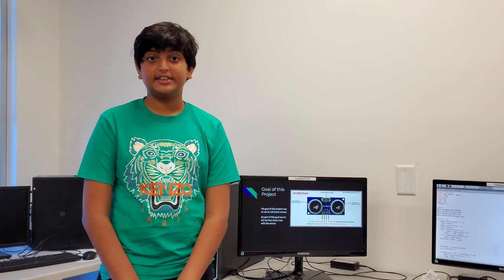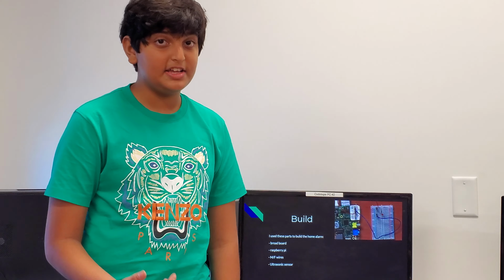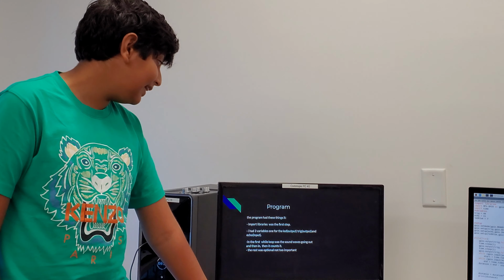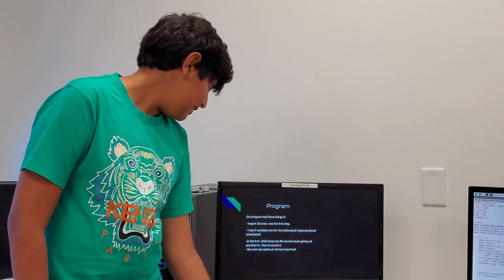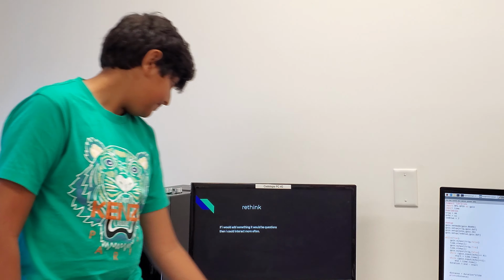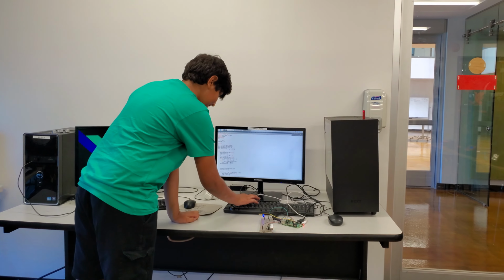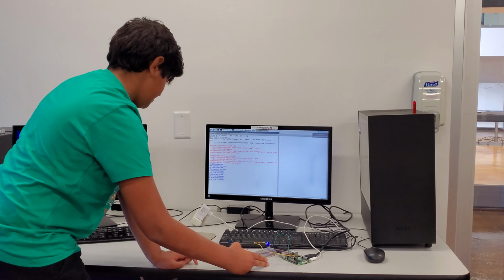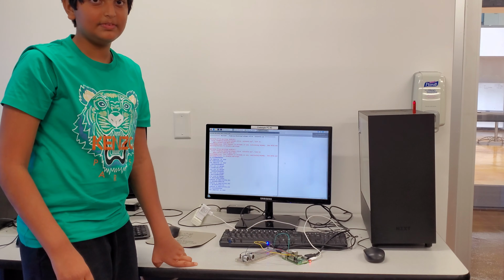Ishaan - Home Alarm (Raspberry Pi)